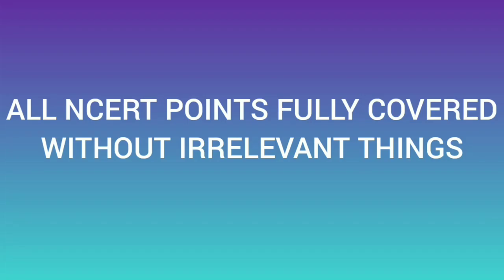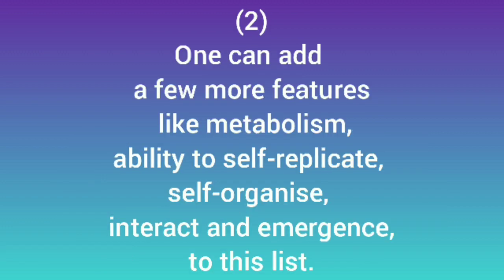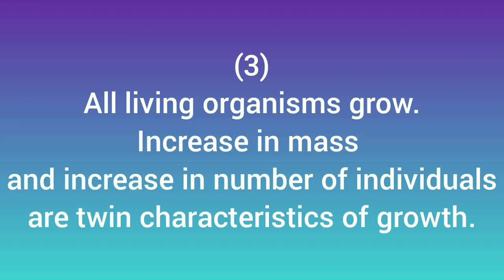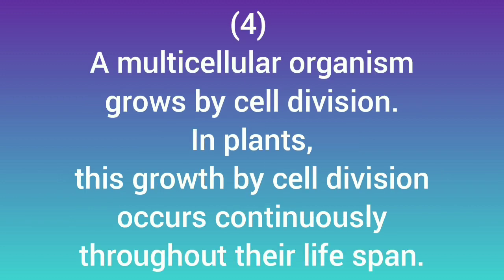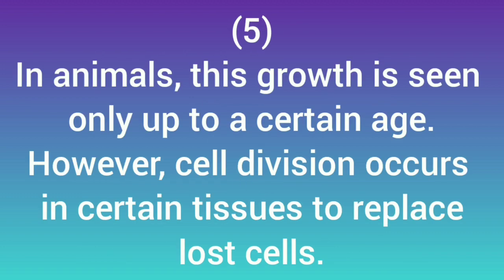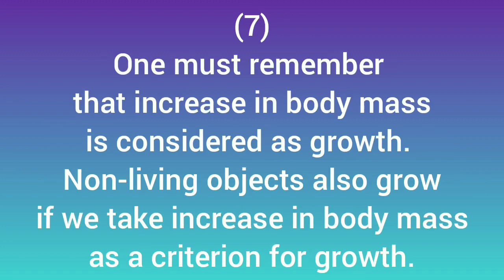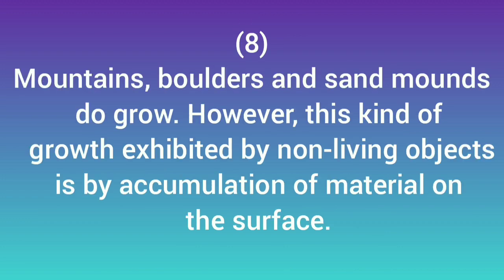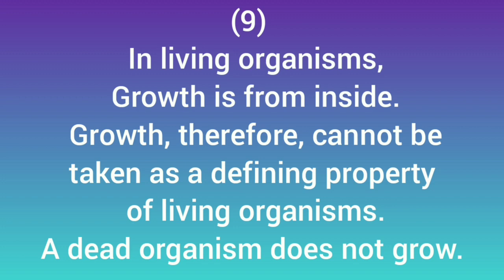NEET BIOLOGY/LIVING WORLD(part 1)CHAPTER 1/COMPLETE NCERT POINTS COVERED/NEET NCERT BIOLOGY FOR 2023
Padhayi karte rahe
Mehnat karte rahe